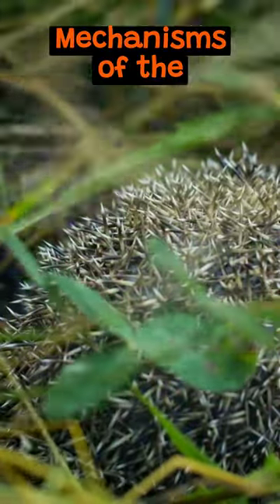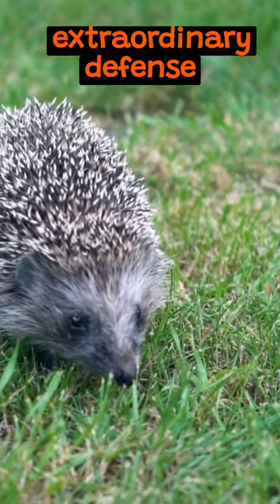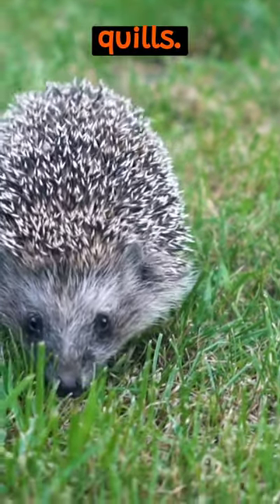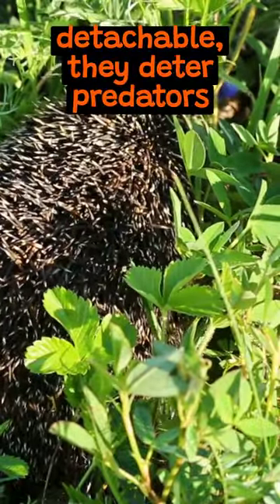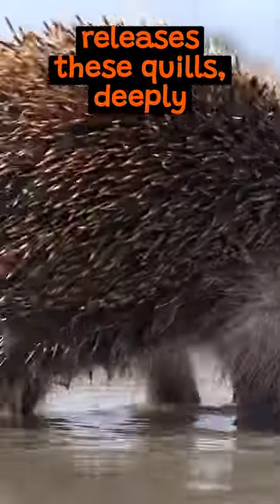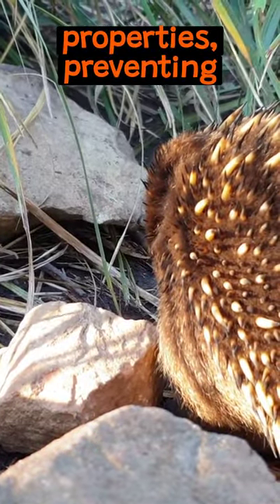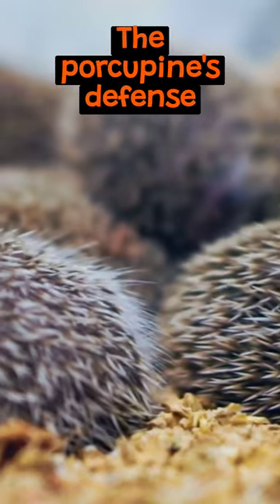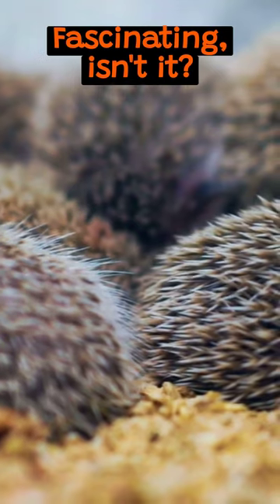The Fascinating Defense Mechanisms of The Porcupine | The Wild Animal Facts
🦔 Step into the spiky world of the porcupine with The Wild Animal Facts channel, where we unveil the intriguing and effective defense mechanisms that make these creatures a force to be reckoned with! Join us for a captivating exploration into "The Fascinating Defense Mechanisms of the Porcupine." 🦔

In this enthralling feature, we delve into the diverse habitats of these unique rodents and uncover the secrets, adaptations, and behaviors that allow porcupines to defend themselves against potential threats. With their quill-covered bodies, distinctive vocalizations, and the remarkable ways they deter predators, porcupines offer a glimpse into the art of survival in the wild. Join us as we decode their defense strategies, gather insights from experts, and discover the marvels of porcupine biology. 🌍🦔🎥

In this episode, we'll explore:
- The remarkable quill-covered armor that porcupines possess, the mechanics of how they release and use their quills as a deterrent, and the intricate design of these natural weapons 🌵🌾
- The variety of vocalizations that porcupines use to communicate and warn potential threats, from teeth chattering to hissing, showcasing their ability to signal danger 🗣️🚫
- The unique behaviors porcupines exhibit when faced with danger, their slow and steady approach to life, and the challenges they face in finding food and shelter while avoiding predators 🌿🏃
- The cultural significance of porcupines in various traditions and stories, and the importance of understanding and respecting these creatures in the wild 🌍🛡️

With captivating footage of porcupines in their natural habitats, insights from wildlife biologists and researchers, and animations that illustrate their defense mechanisms and behaviors, we'll transport you into the heart of the porcupine's world. 🎬🔬

But the story of porcupines and their defenses goes beyond quills. We'll explore the interconnected web of life in the animal kingdom, the marvel of adaptation, and the need to protect the habitats that porcupines and other creatures rely on. 🌍🛡️

If you're intrigued by the mysteries of the wild, passionate about preserving natural beauty, or simply fascinated by the unique adaptations of Earth's creatures, make sure to LIKE this video, SHARE it with fellow nature enthusiasts, and SUBSCRIBE to The Wild Animal Facts channel for more captivating insights into the lives of the world's most remarkable beings. 🌲🌅🦔

What are your thoughts on the fascinating defense mechanisms of porcupines? Are there other intriguing animal behaviors or unique adaptations you'd like us to explore?